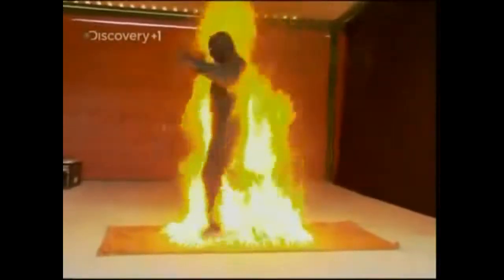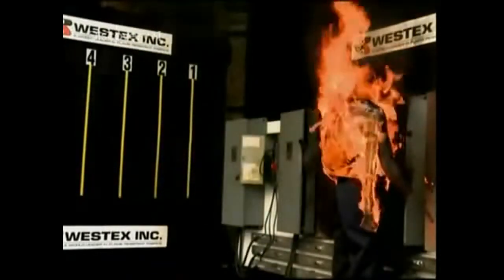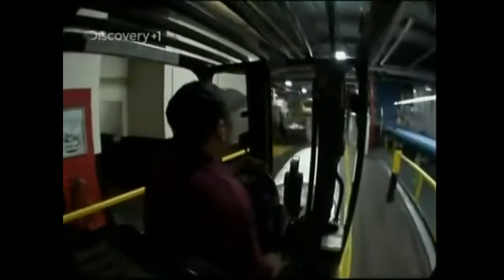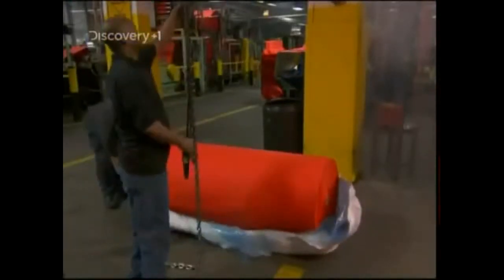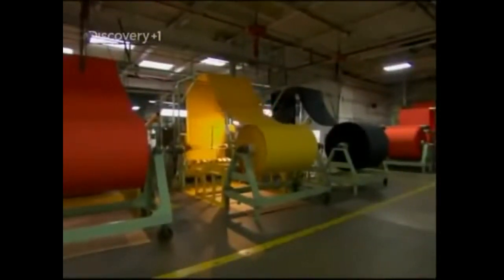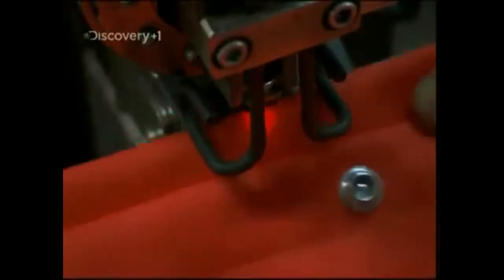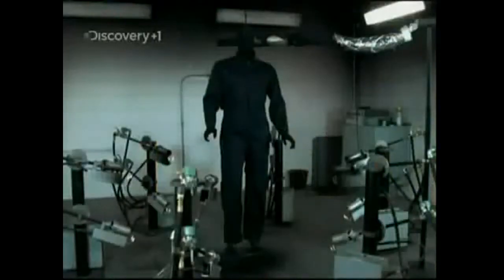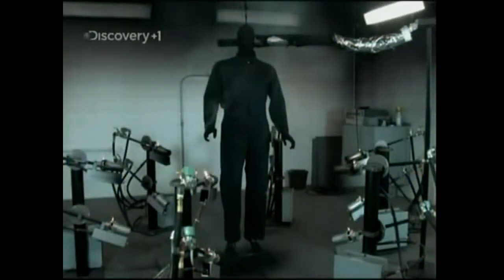How Protective Suit Made For Fire Heat Resistant